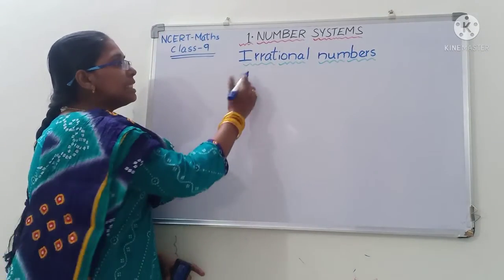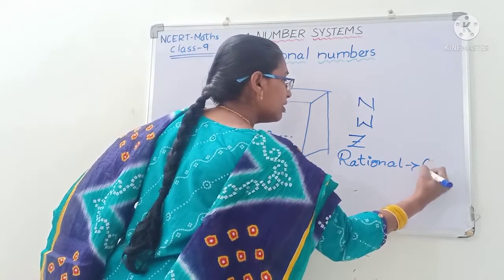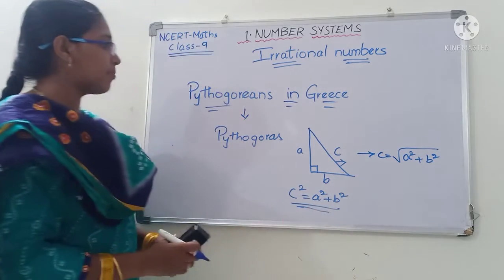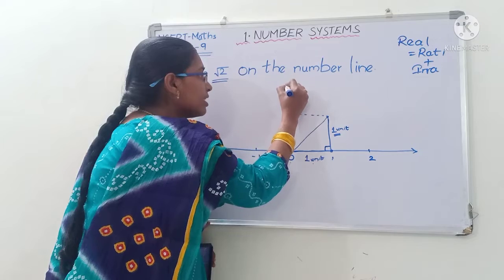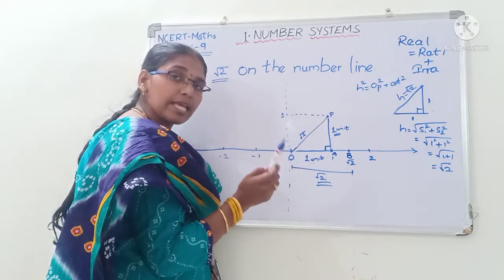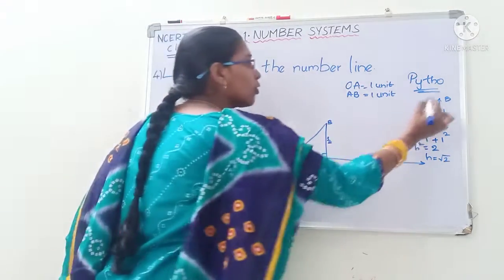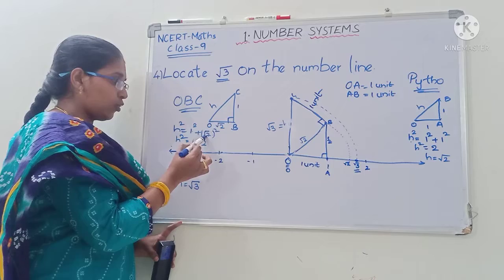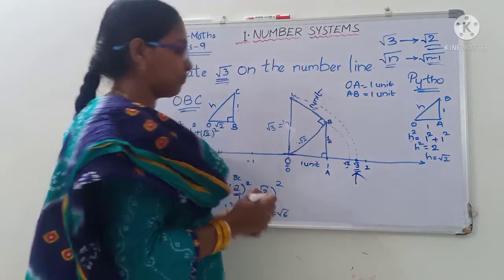Number Systems-Irrational & Real numbers Part3 - Locating Irrational numbers on the number line|CBSE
"Number systems" "Irrational numbers" "Real numbers"
Class 9 - Mathematics - Chapter 1 -  "Number systems"
mathematics, NCERT/CBSE solutions for Class 9th Maths.